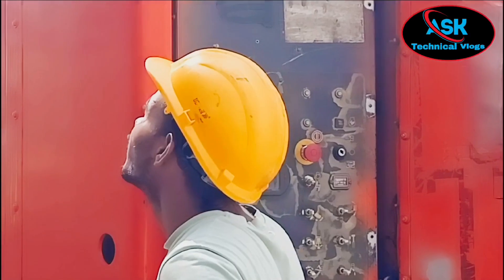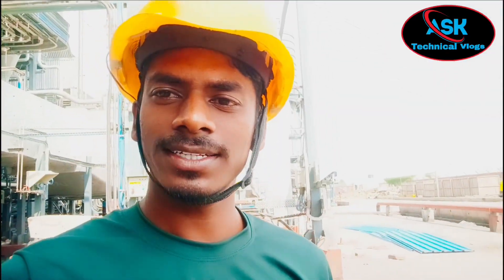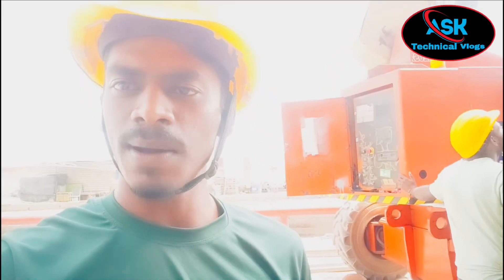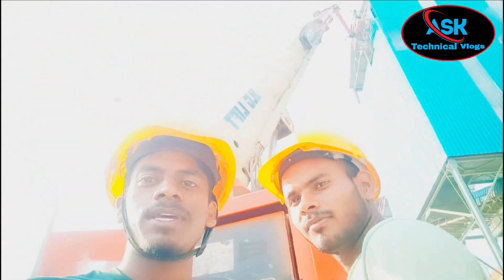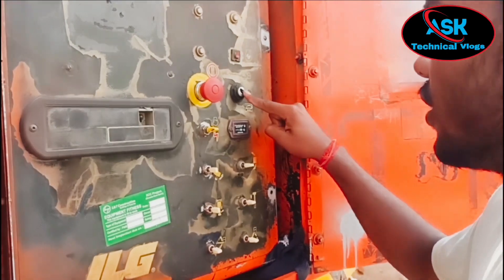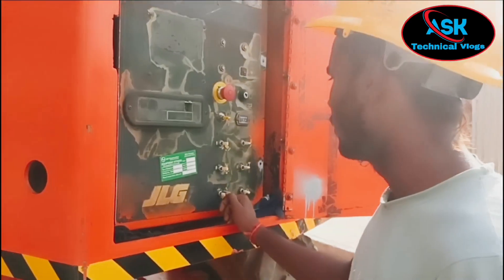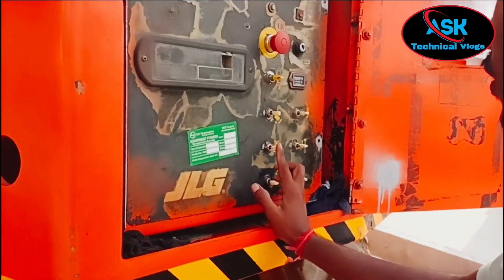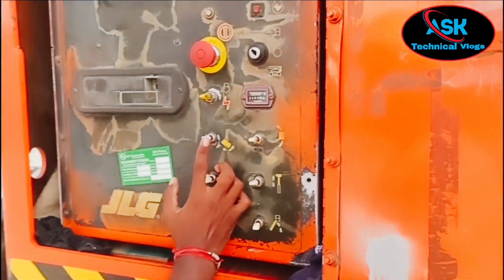Boom lift sikhna he // बूम लिफ्ट सीखना हे सिख लो @Afsar786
Boom lift kaise chalega ham sikhayenge thoda sabr kro

how to operate boom lift

ye Bhai ko to hamne sikha Diya ab aap taiyar ho jao

hamare Instagram I'd Chocolaty boy afsar  ko follow kro or aap hame support kro
 ( thank you my dear friends)

@ASK Tecnical Vlogs
@chocolaty boy afsar
@Afsar official creation

@ASK Tecnical Vlogs
@chocolaty boy afsar
@Afsar official creation